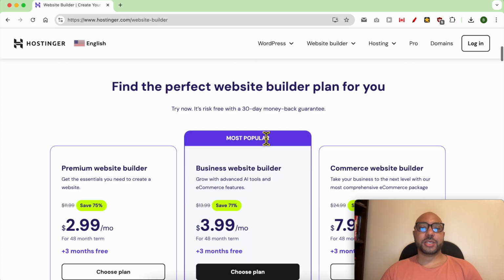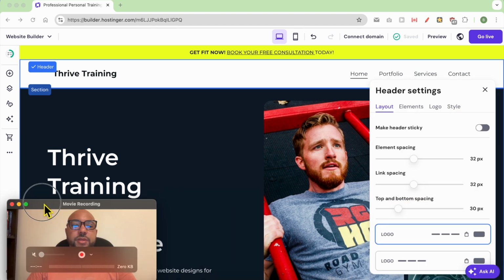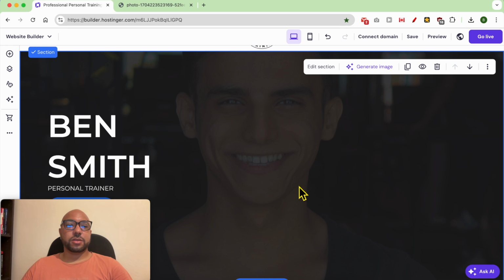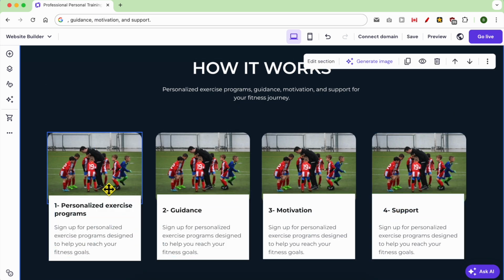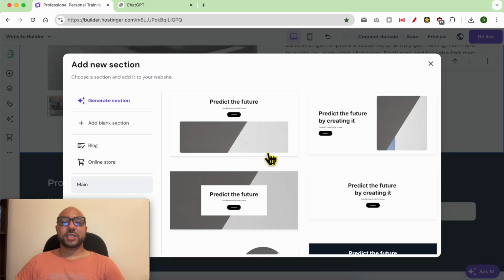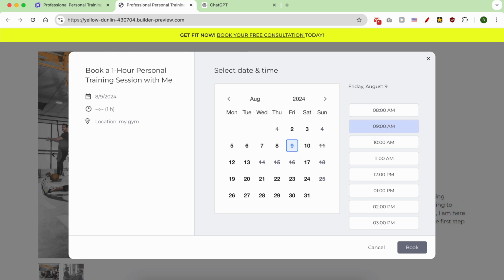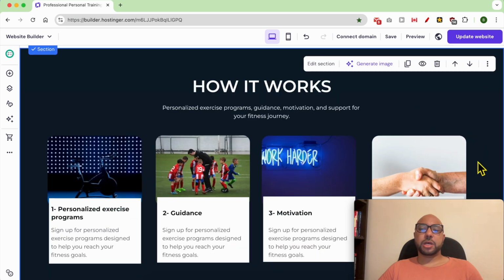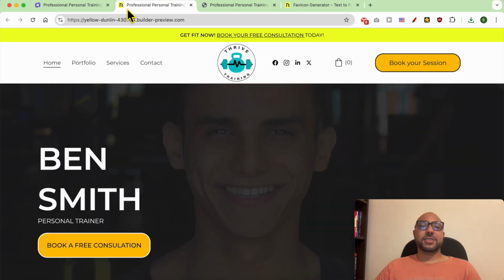How to Build a Personal Training Website - Beginner's Guide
In this video, "How to Build a Personal Training Website Using AI," I'll walk you through creating a professional website for personal training with Hostinger’s AI Website Builder. You'll learn how to set up your site from start to finish without needing any coding skills. Whether you're just starting or looking to revamp your existing site, this tutorial covers everything from selecting a plan, designing your site, and adding essential features like sticky bars, headers, and legal pages.

Watch "How to Build a Personal Training Website Using AI" and get step-by-step guidance on using Hostinger's tools. By the end, you’ll have a fully functional and stylish personal training website ready to attract clients.